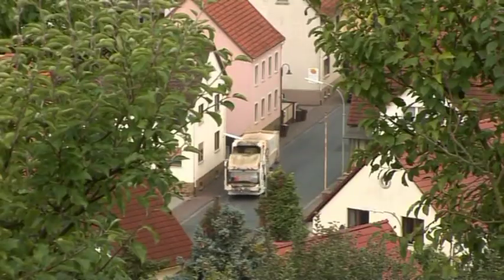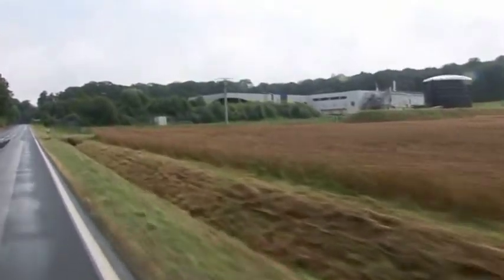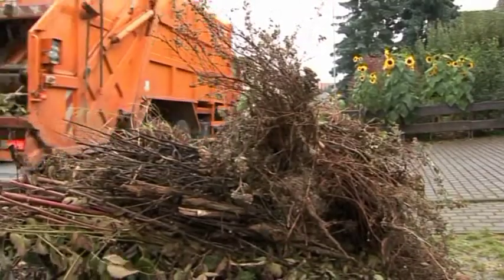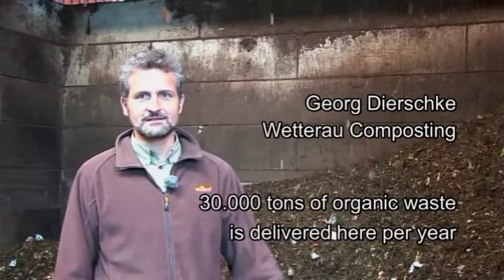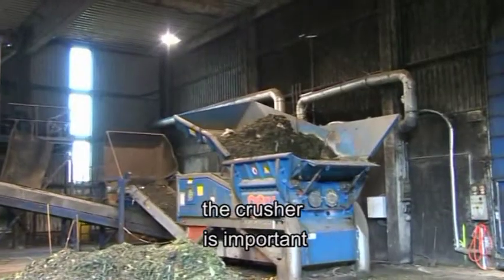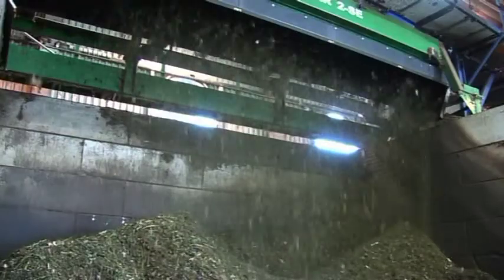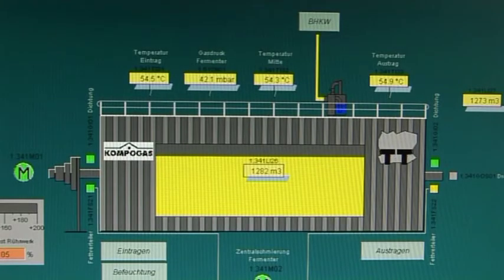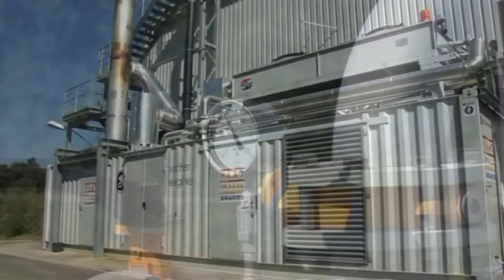Energy from Organic Waste - Kompostierung Wetterau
Since the beginning of the 1990s, the Compost Plant in Niddatal-Ilbenstadt (county of Wetterau) has been handling green waste from private gardens and organic waste from the household's bio containers of around 300,000 residents in the county of Wetterau, north of Frankfurt. The compost facility was enlarged in 2007 to include a fermentation process. Since then, the Wetterau Composting Plant (Kompostierung Wetterau) produces more than four million kilowatt hours of electricity from biogas per year. This amount can meet the needs of 1,500 households. The county of Wetterau with its waste company is the majority shareholder alongside with regional agricultural organizations.

The facility's digester operates at a temperature of 131° F (55° C) so that the bio waste is sanitized in order to ensure that the produced compost will contain no pathogens and/or weed seeds that can germinate. The necessary heat for this thermophile fermentation is supplied by the block heating station, which converts the biogas into electricity. The system runs on its own energy. The quality of the compost derived from fermentation residues is even better than regular compost; its salinity is measurably lower. The salt is passed over to the liquid fertilizer, which is separated from the fermentation residue. Compost and liquid fertilizer supply about 1,200 acres of regional farmland with plant nutrition and humus. It is an economically self-financing process. Earnings from the energy project cover approximately all operation and fermentation costs, and the project has had no effect on waste disposal fees.

The energy gained in a composting plant adds an additional use to the exploitation of organic waste material; it leads to the ecologically efficient so-called cascade utilization. Incidentally, it demonstrates a recycling oddity, because it takes place in the reverse order. Energy gain, for example burning wood, is normally the last possible use of the resource. Here it is the other way round. After energy has been extracted, materials continue to be utilized as fertilizers and soil conditioners.